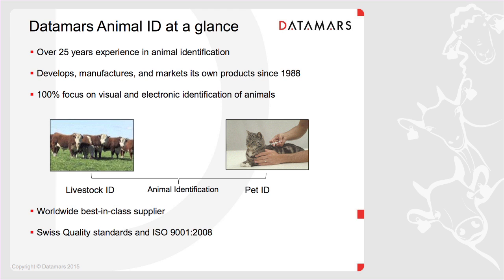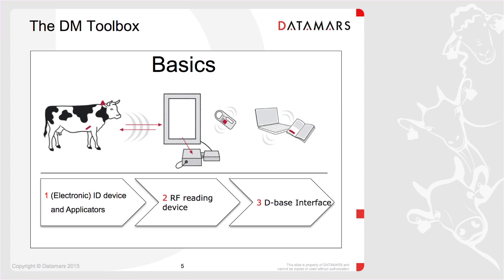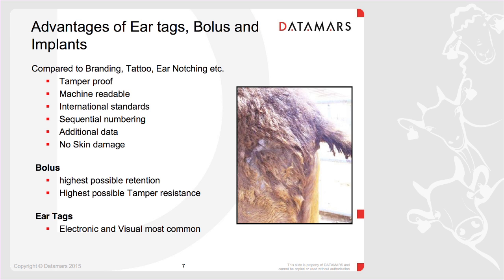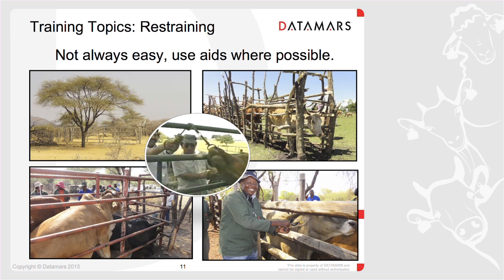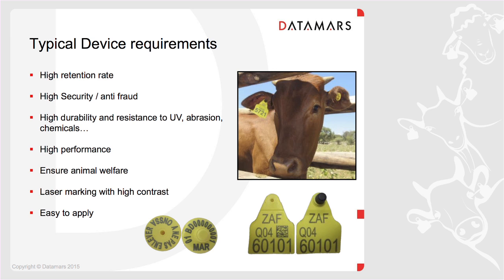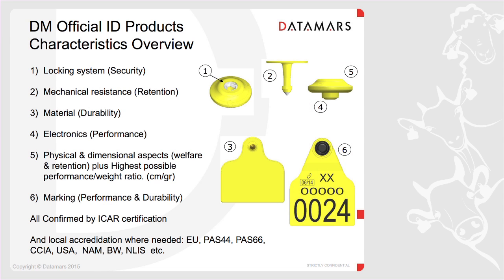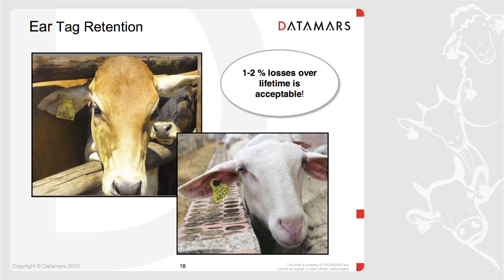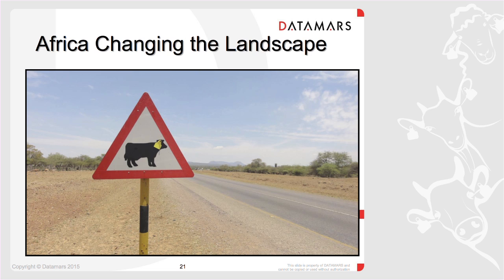Livestock identification in Africa: the tool box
Presentation delivered by J. Bolscher (Datamars) during the African Symposium on “Animal identification and recording (AIR) systems for traceability and livestock development in sub-Saharan Africa”. The Symposium was held in Pretoria, South Africa, on 14-16 April 2015.